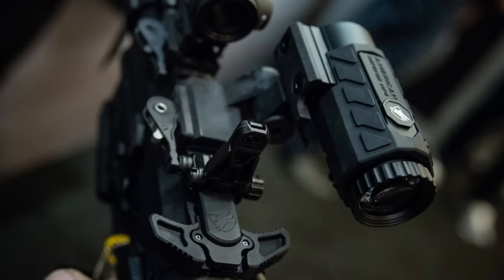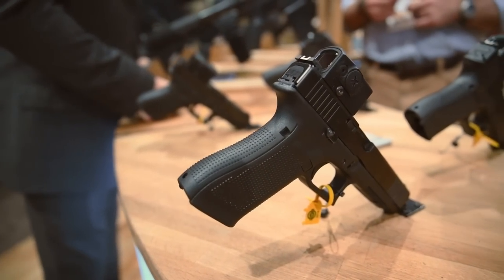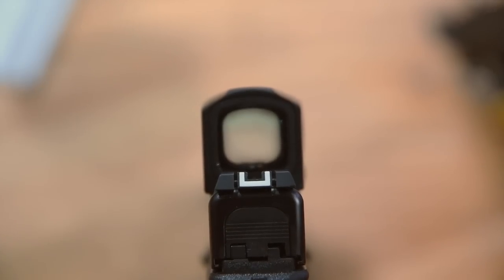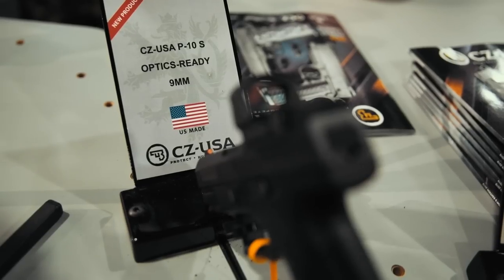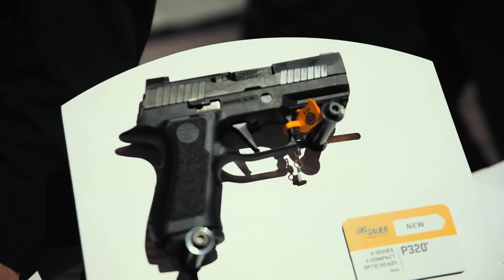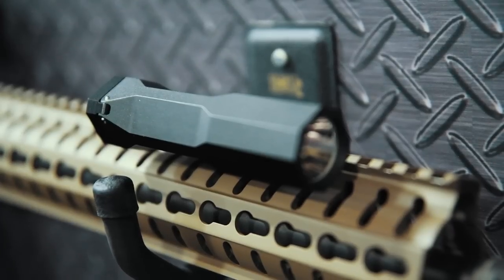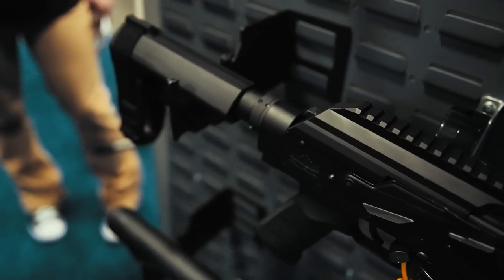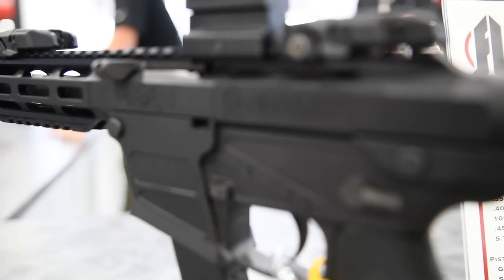SHOT Show Recap in 8 Minutes!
Talking about the new stuff I checked out at SHOT Show 2019!

CZ P-10s
Palmetto State Armory AKV 9mm
Aimpoint ACRO P-1
Fightlite Industries MXR
American Defense MFG Mounts & Optics
Multicam Ear Pro from Howard Leight
Sig Sauer P320 X-Compact
Inforce WML 1500 Lumens

Des - @hrlylove
Gabe - @gabe6601

9811 W. Charleston Blvd.